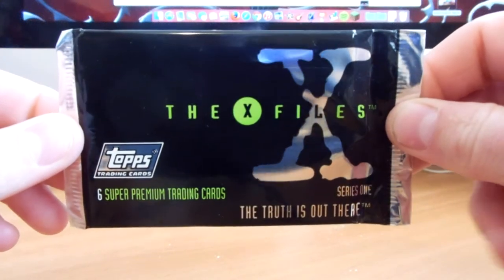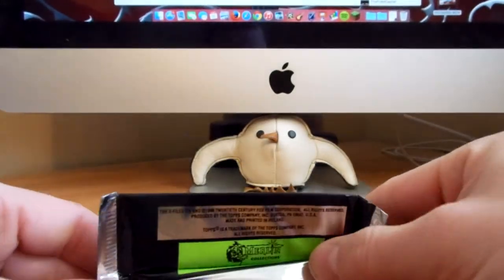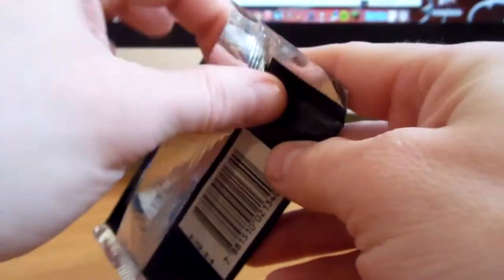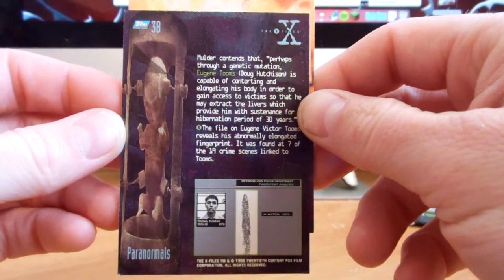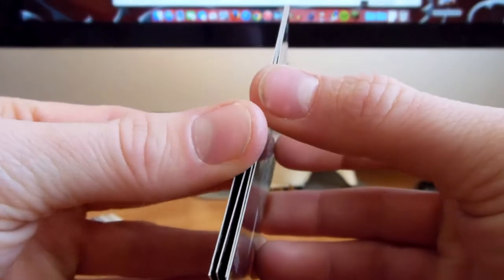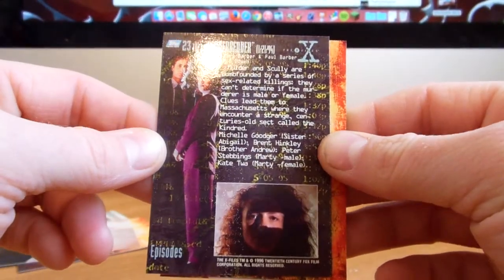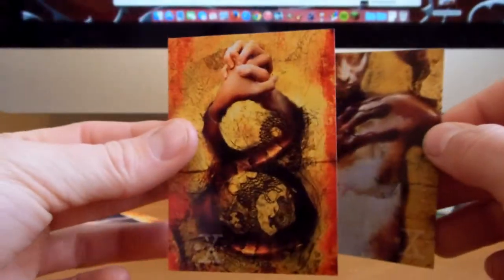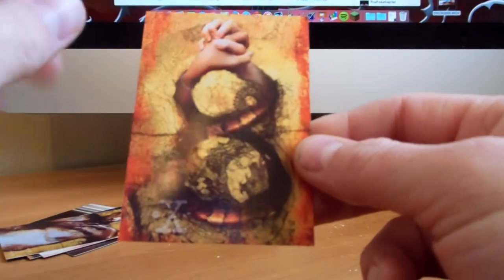TV Pack Opening - The X-Files Series 1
Awesome artwork on these simple cards.

New pack openings on Monday.
Random Thursday uploads too!

A Like and a click of the Sub button is always appreciated! :D